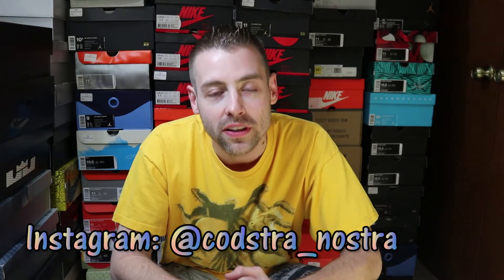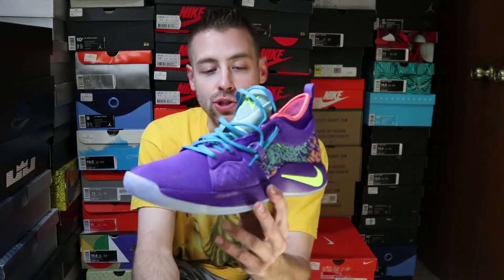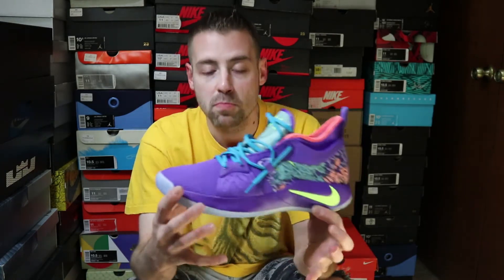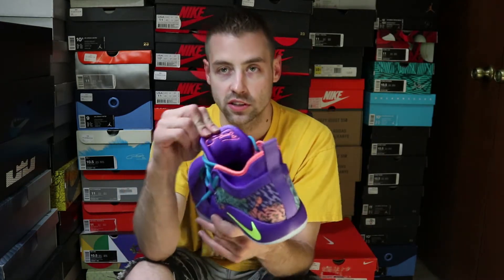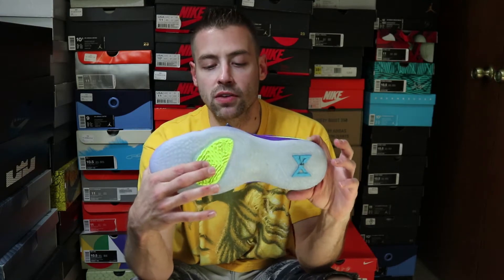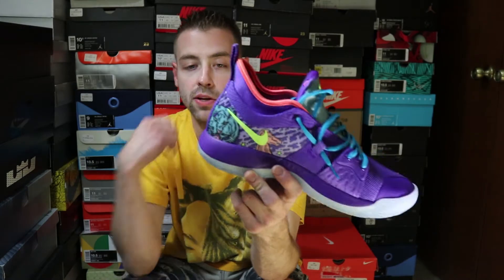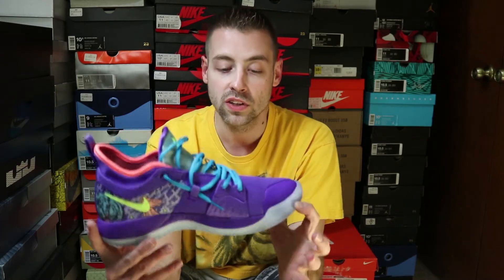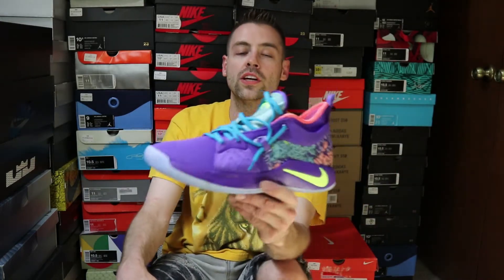NIKE PG 2 MAMBA MENTALITY REVIEW & FIRE ON FEET!!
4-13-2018 Fam miss me with that Friday the 13th noise, it's officially Mamba Day!! Another pretty dope event that Nike created, this time to honor all that Kobe Bryant has contributed to the game and culture of basketball.  I feel like Mamba Day is taking on more significance since Kobe officially hung them up, and after last year's Kyrie 3 Mamba Mentality shook things up, the hype isn't quite as big for the PG 2 and Kyrie 4 Mamba Mentality releases, and it appears they were a lot more abundant as well.

The Nike PG 2 Mamba Mentality is a nod to a colorway of the Kobe 6, featuring graphics and colors similar to the Kobe 6 Prelude.  Checking both pairs out, you'll notice that Nike chose to adjust some of the color blocking, and because of some of the textures on the Kobe 6, and the predominantly Court Purple that dominates the PG 2 version, the PG 2 arguably pops a little bit more.

Let me know what you guys are thinking about these joints in the comments section, and as always, thank you for rocking with me!!